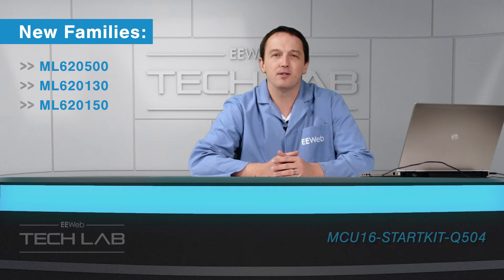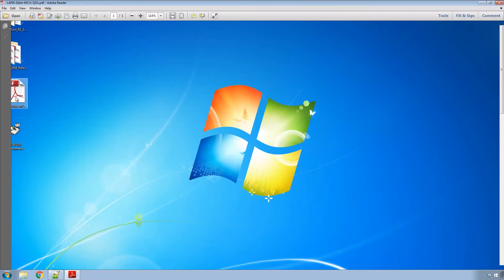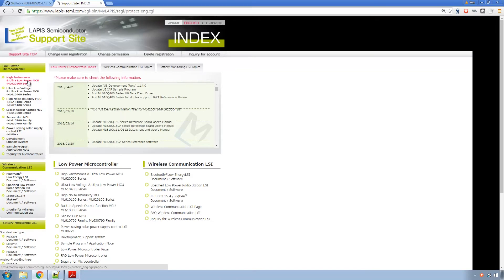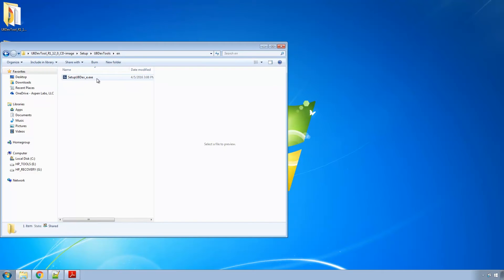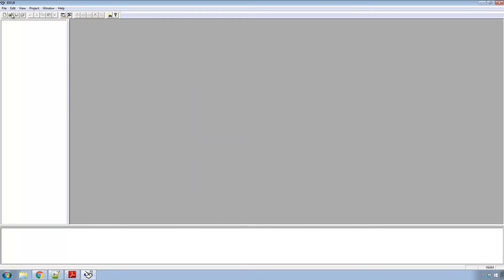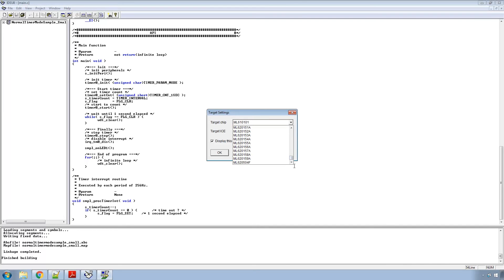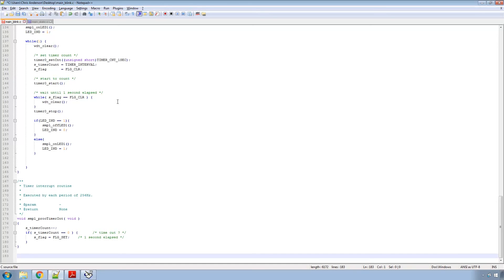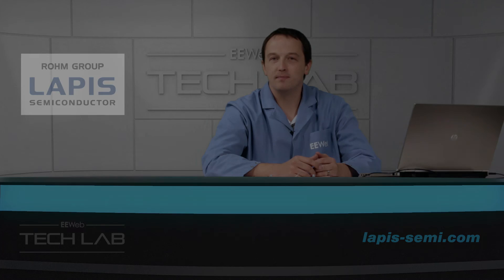LAPIS Semiconductor 16-bit Low Power Microcontrollers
Lapis Semiconductor is one of the leading supplier of low power microcontroller in the world. LAPIS’ 8bit low power microcontrollers have been used in various battery operating products such as watches, calculators, conventional thermostats, data loggers, electric shelf labels, utility meters and many other consumer and industrial devices.